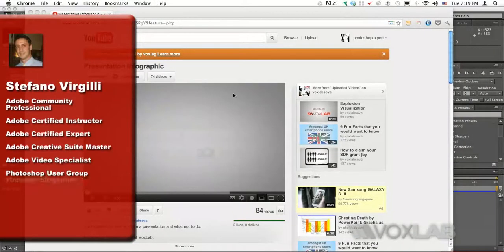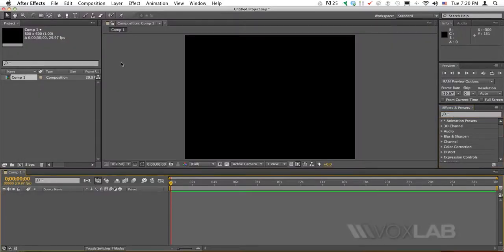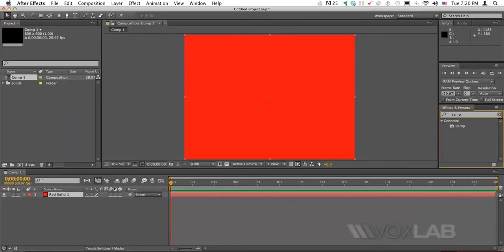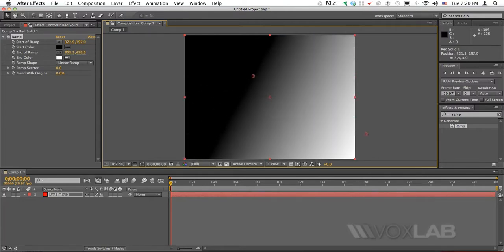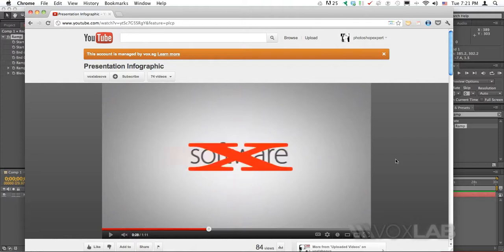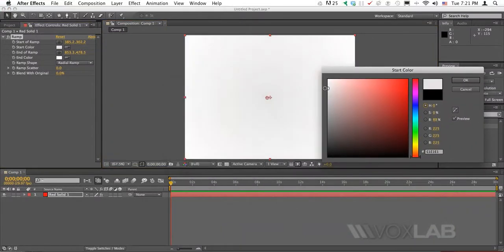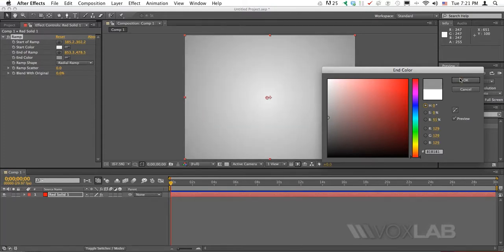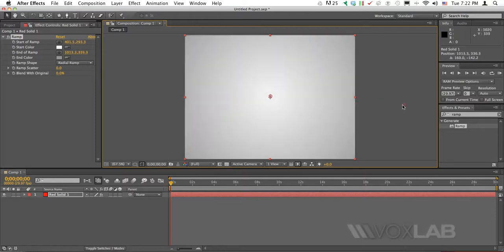Adobe After Effects CS6 - How to make a Gradient (Tutorial by VOXLAB)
Stefano Virgilli, Adobe Community Professional and Adobe Certified Instructor, Director of VoxLab gives a demo of how to create a basic gradient in Adobe After Effects CS6 using the ramp effect, which is perfect for infographics.